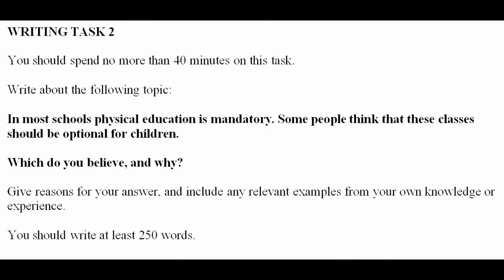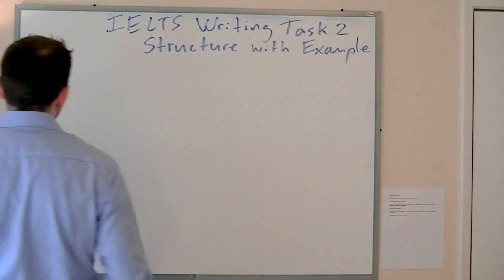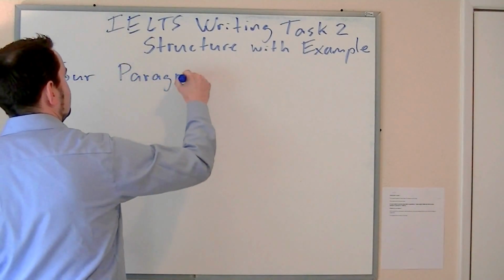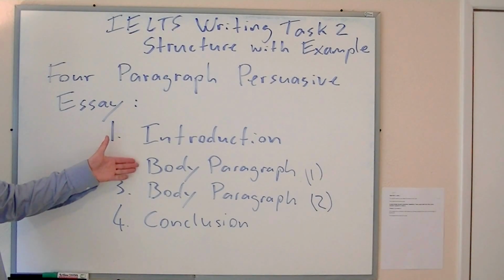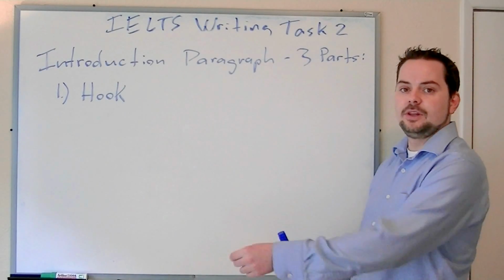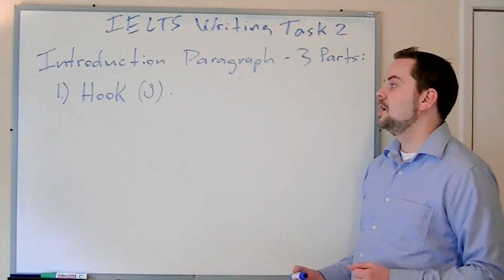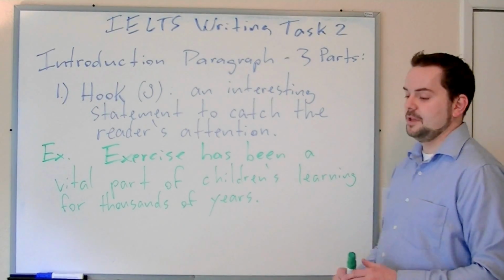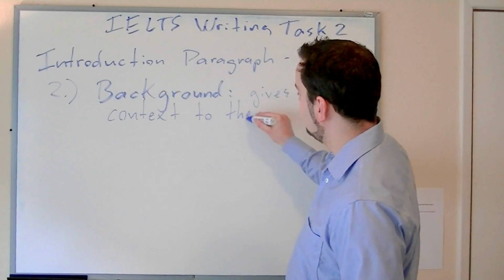IELTS task 2 writing structure with example, part 1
This video is part one of task 2 -- structure with example. It teaches important basics for IELTS task 2 writing. This video is a part in a series that teaches the steps necessary to achieve a high score, between 7 to 9 on the IETLS task 2 writing question. The series is separated into three sections: 1. Introduction and Essay Basics, 2. Understanding the Question & Planning, 3. Structure with Working Example. This series will teach you the strategies that will help you to reach success on this question in the 40 minute time limit. It is worth 2/3 of the writing mark. Follow the instructions carefully and make sure to practice. It is important to try different types of question for the task 2, so you can think quickly and logically. Enjoy.